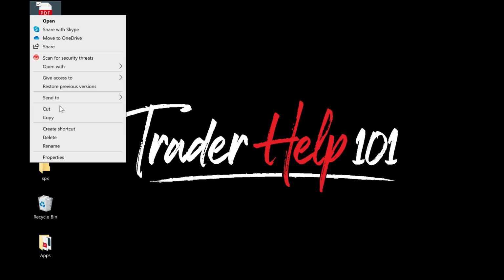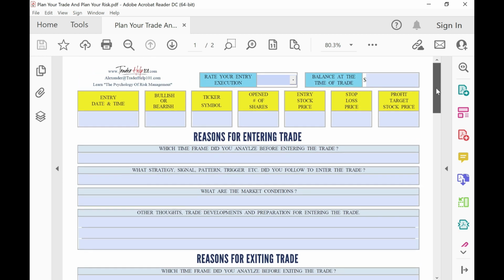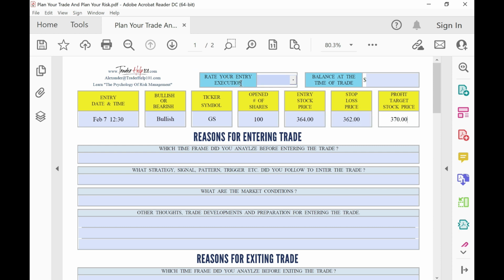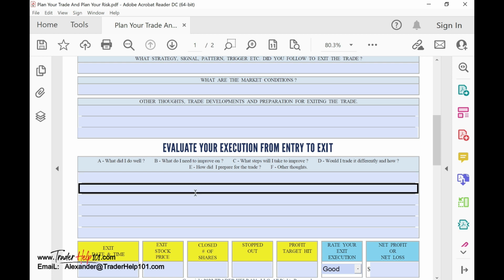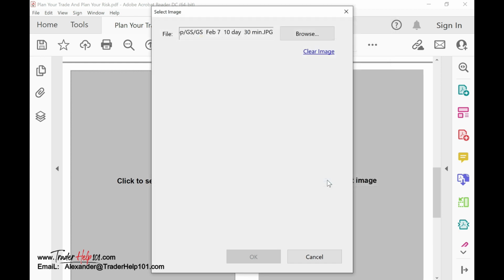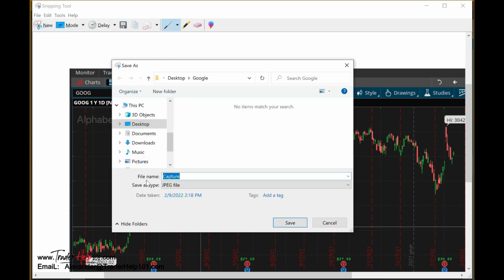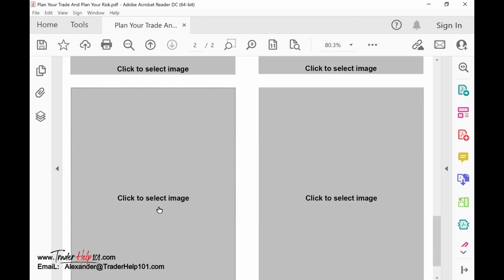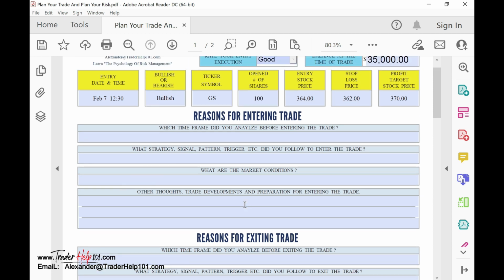Plan Your Trade - Plan Your Risk (Trading Plan)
Hello Traders,
Hope all is well with you and your family.

Before you enter ANY trade, it should be planned.  ESPECIALLY the Risk Management part of the trade.  Having a trading plan allows you to go through your check list to see if this trade meets the criteria required to enter.

Having a trading plan make the decision making easier and when its time to make a decision, you know your options before hand!
When to get in
When to take Profits
When to Exit if this trade is a loser
What is my Max Risk on this trade

If you are having trouble with "The Psychology Of Risk Management"

TRADE SAFE!